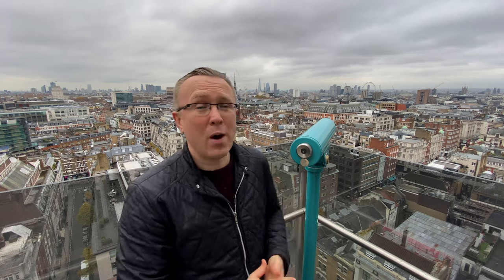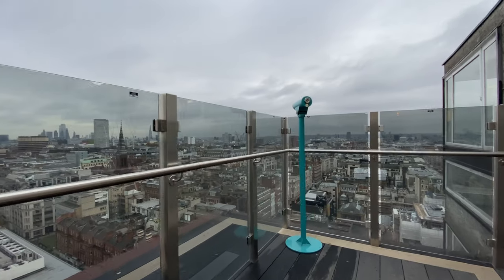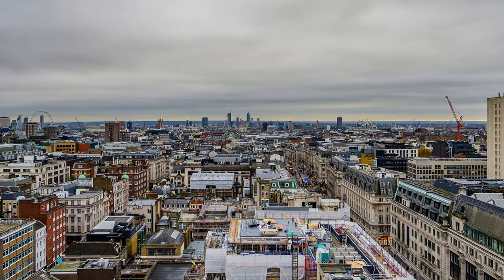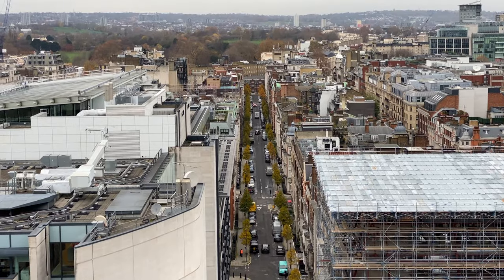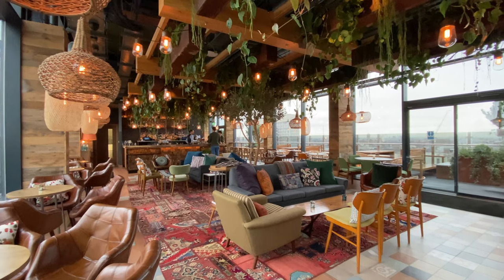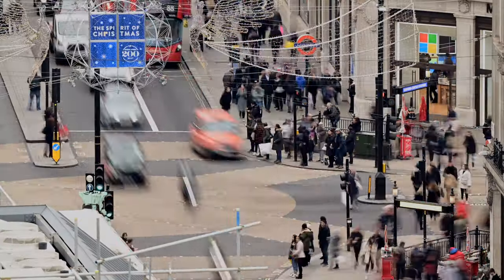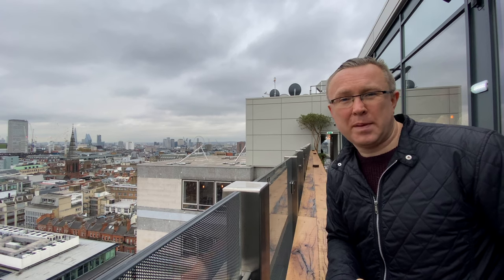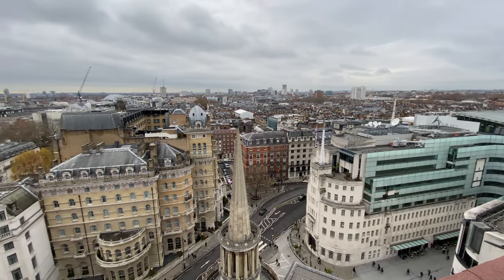NEW London ROOFTOP Bar - The Nest in the Treehouse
Looking for a new London ROOFTOP bar? Just opened on the 14th of November 2019 - The Nest in the Treehouse. I went to check it out and snap a few photos, and even a short timelapse.

Vlog shot on iphone 11 Pro on Feiyu-tech vlog pocket gimbal with Shure MV88 microphone, which will actually be my next video about how I use this setup for videos like this. Timelapse and photos shot on Nikon Z6.